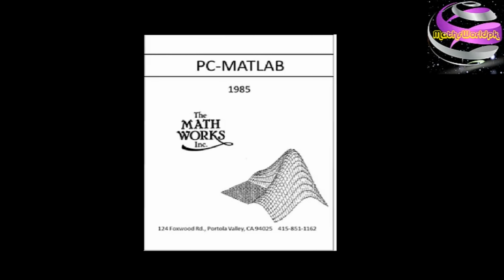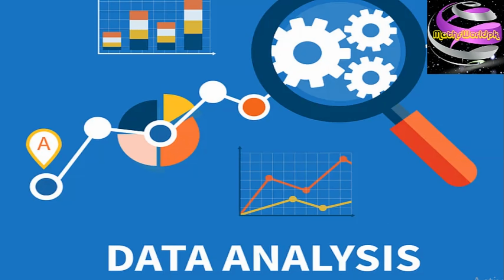Short Introduction to MatLab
This video will give you a short overview about the software MATLAB.
Thanks